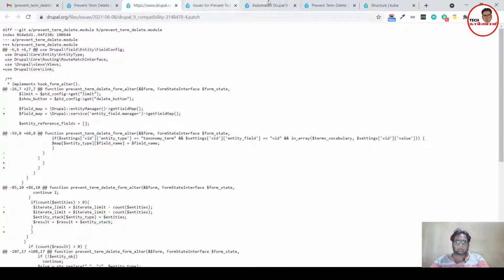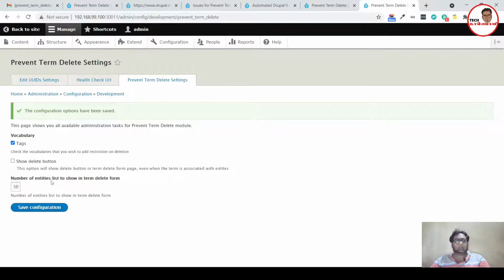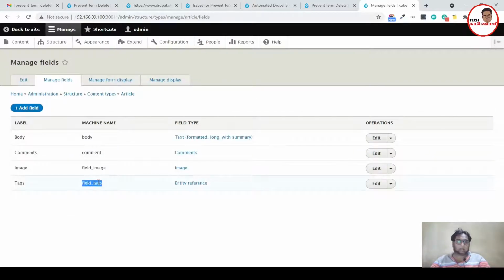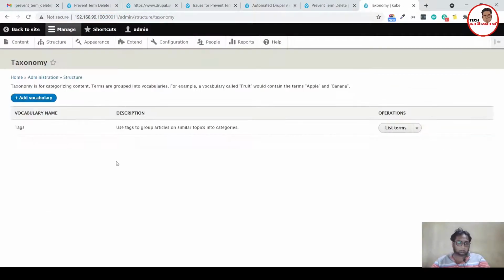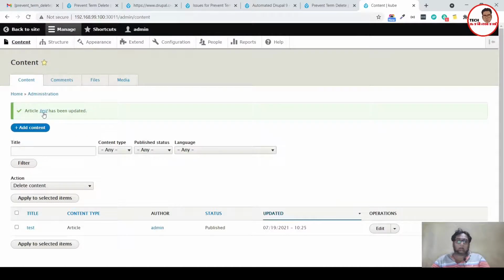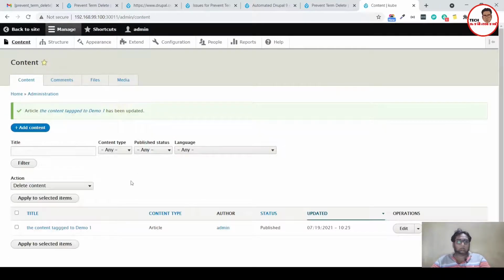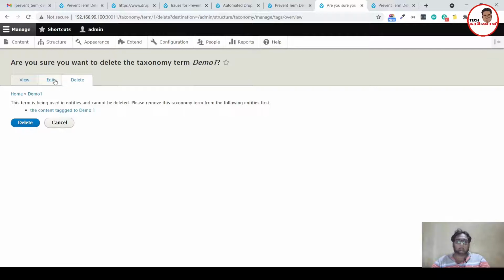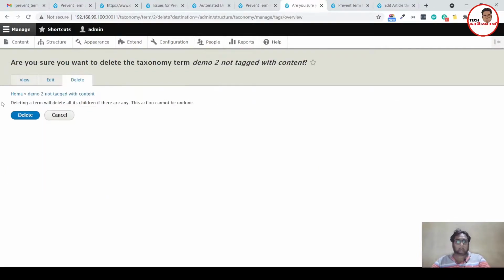How to use Prevent Term Delete Module Drupal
Im showing a Demo on how to use  prevent term delete module is built to prevent & restrict the taxonomy term deletion when the taxonomy term is associated with nodes or used in entities using taxonomy term reference.